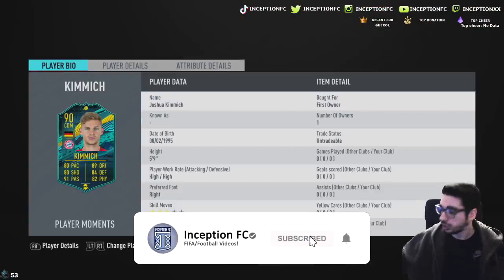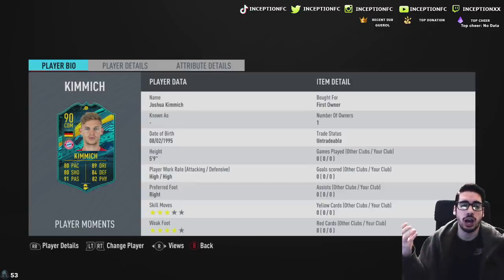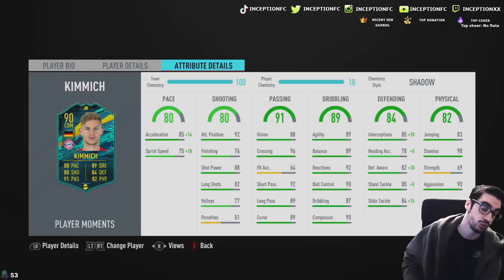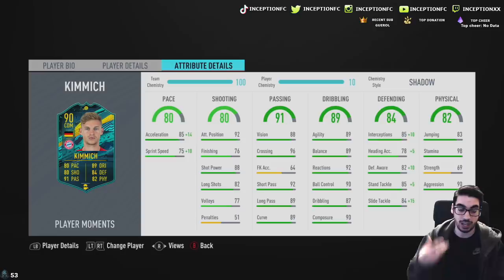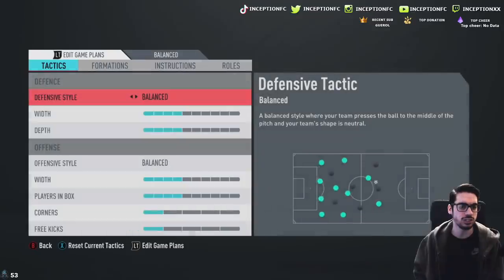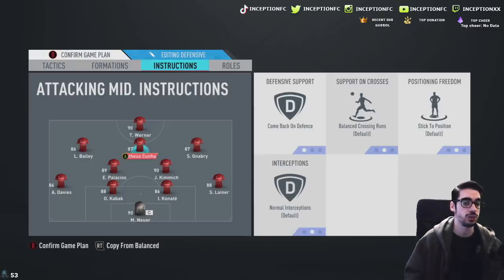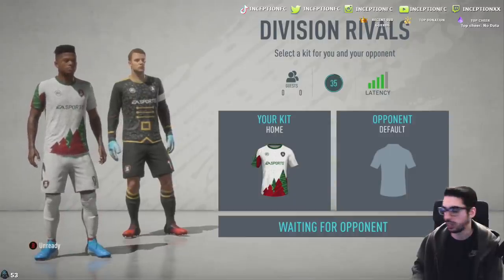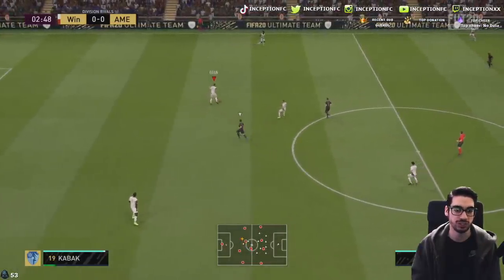90 MOMENTS KIMMICH PLAYER REVIEW! - IS HE WORTH UNLOCKING? - FIFA 20 ULTIMATE TEAM